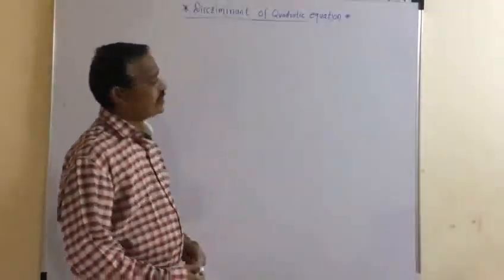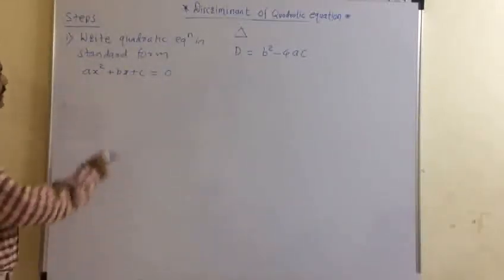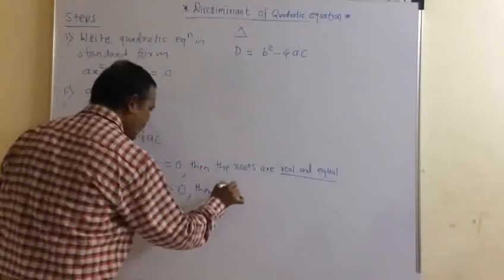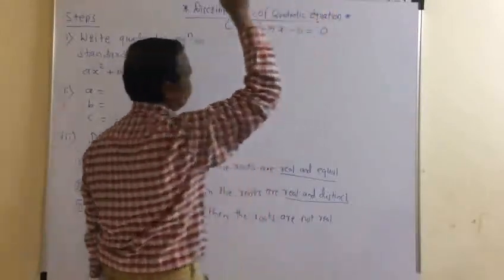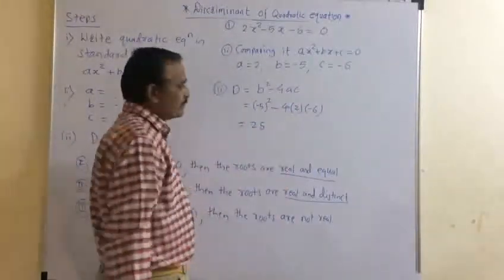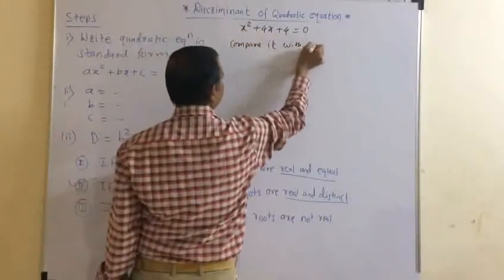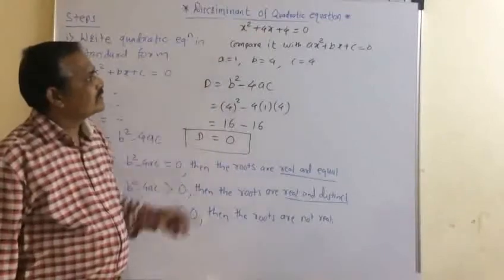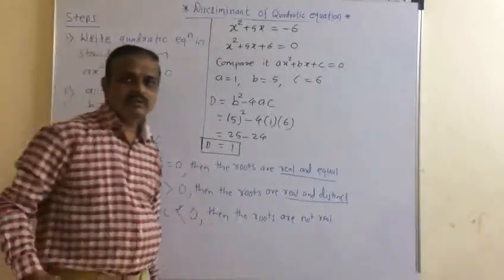Discriminant / D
Nature of the roots / Vidyesh Academy Pune / Important Notes / Question papers /